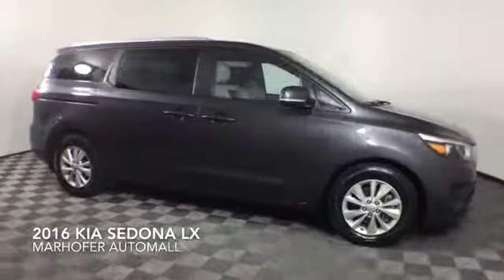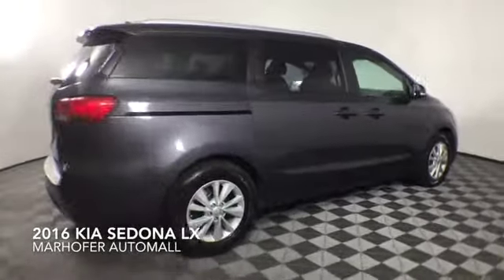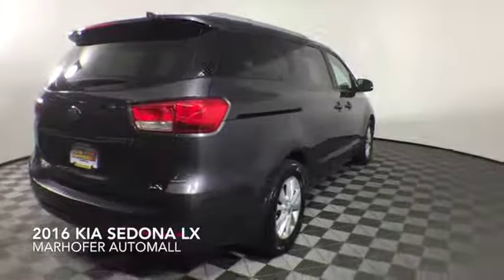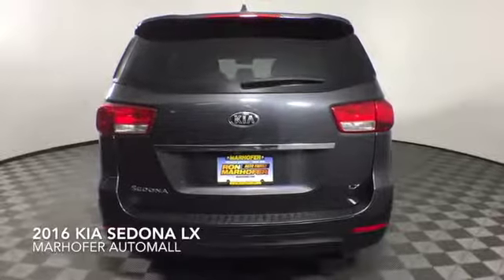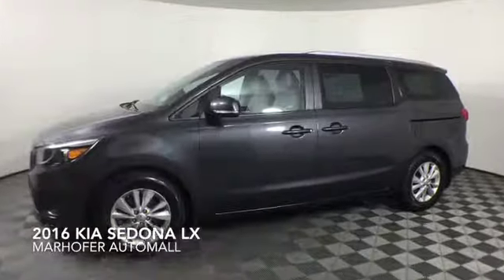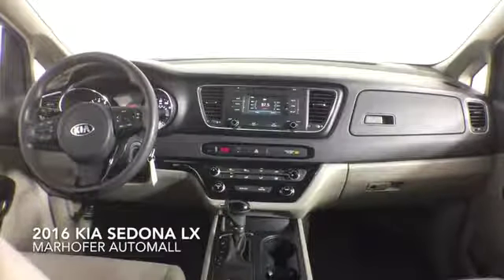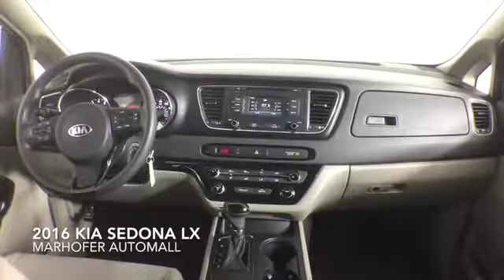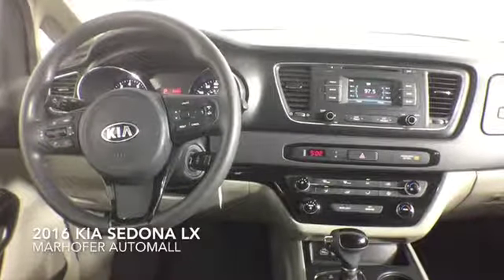2016 KIA SEDONA LX JFPH1869